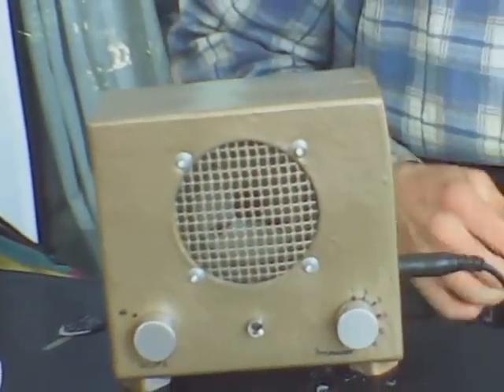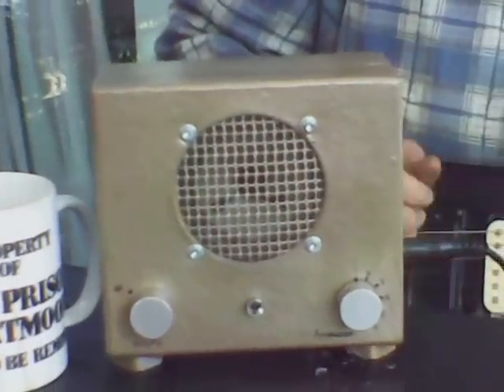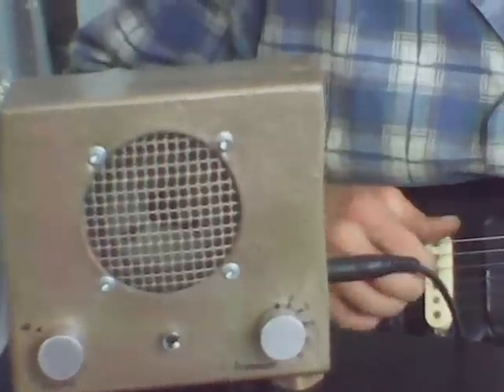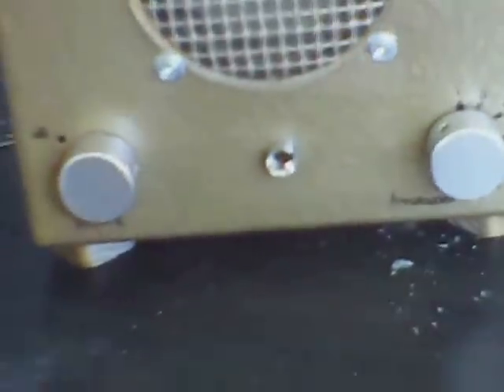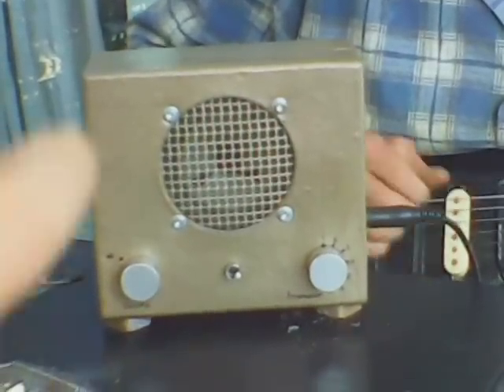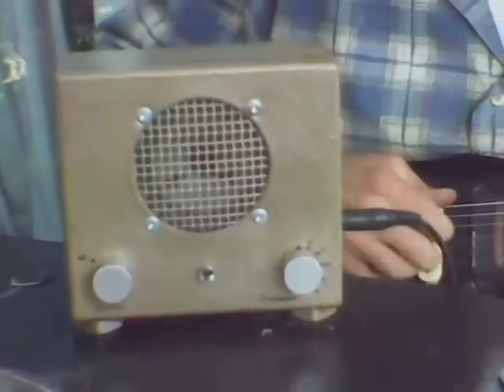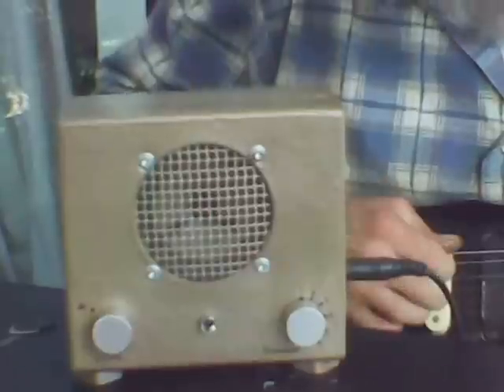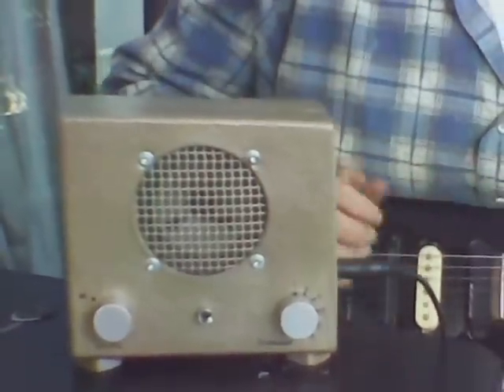Germanium Transistor Transformer Coupled Guitar Practice Amplifier.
Description: This is my L8ist finished project, an all-germanium guitar practice amplifier. Because the most popular Fuzz Boxes are built with early germanium transistors, amplifiers that use these transistors sound really Gr8 as well. The output is a meagre 200mW but that's ok for a practice amplifier. I've gone even further and included an attenuator network between the output transformer secondary and speaker. If you're a bit of a nocturnal, like me, even 200mW can wake your family up so the inclusion of an attenuator means that a guitarist using it, or me, can continue practicing without the issues of waking up your peeps. The attenuator maintains a fixed load of 3.2 ohms, so as far as the amp circuit is concerned, it's still working into its recommended impedance. When set to maximum, the resistor network is disconnected, output transformer secondary is directly speaker coupled, so the amp behaves exactly as it would in a conventional set up. In addition, I've included a bit of post 90's tech: an LED. The LED is wired in such a way that it doesn't cause any unnecessary battery drain. The LED inserts a 2 volt drop, which is required for the pre-amp transistor: an AC113 low noise device. This also means the LED flickers a bit when the guitar is played but it's no problem @ all: in fact serves as a mini light show. Transistor line-up 1/. AC113, 2/. AC128, 3/. 2SB77 x 2: a gain matched pair. It is a similar circuit to another 1W germanium amp kit that retails for over £100. The main difference, apart from the output level, is that my design will work from any voltage from about 5 volts to 12 volts, whereas the £100 needs a precision 9 volts. This is owing to my inclusion of a temperature compensation diode that sets the bias for the two 2SB77s. @ a L8a occasion, I intend fitting a 6.2 mm jack socket so the unit can serve as a fuzz box, thus preserving this unique overdriven germanium sound. Love it!